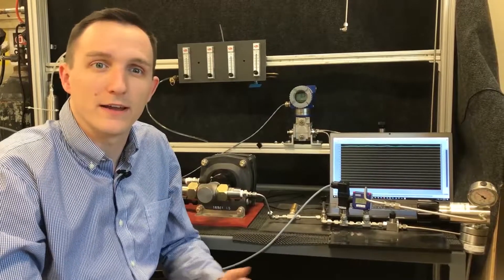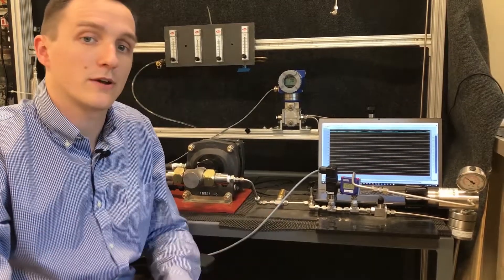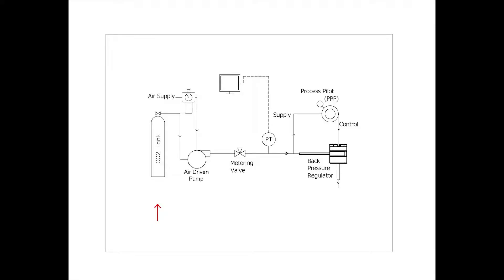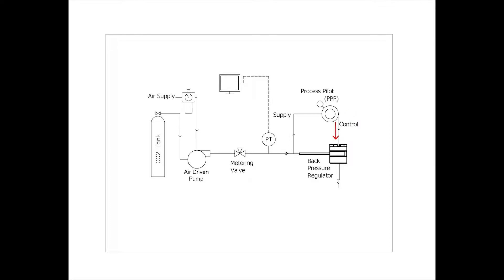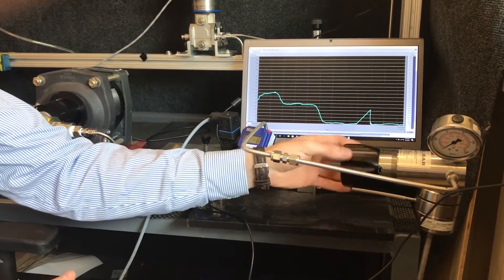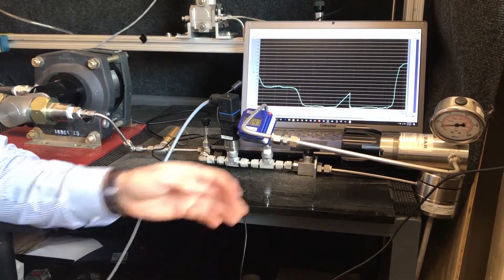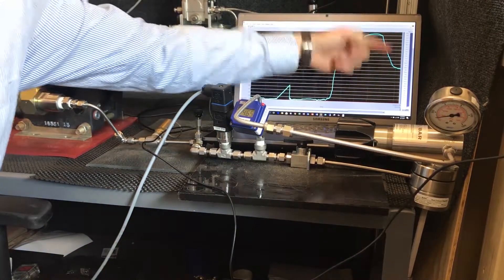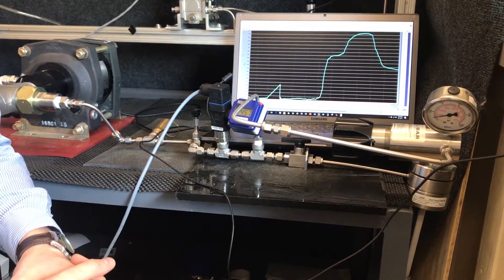Piloting An Equilibar Dome-Loaded BPR with Process CO2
This video gives step-by-step instructions for using the Equilibar multiple-orifice dome-loaded back pressure valve without a gas bottle or nitrogen bottle.

While bottled gas is traditionally used to supply the set-point pressure for the Equilibar, it is possible to supply the dome pressure using the same process fluid that is being controlled.  This is a good alternative for many situations.

In the video, Ryan Heffner demonstrates how to use CO2 to supply the set-point pressure. This particular system  uses an intensifying pump, metering valve and an Equilibar back pressure regulator to control the process pressure.

A detailed schematic shows the liquid CO2 tank feeding an intensifying pump to generate high pressure carbon dioxide and a metering valve to control the mass flow rate.  A small portion of the flow supplies a pilot regulator that sets the pressure.

The video also shows the system in action as it adapts to set point adjustments.  It demonstrates stable operation of the Equilibar process pilot system as the system responds stably.  The system avoids the expense of a separate nitrogen supply.

Equilibar engineers have a great deal of experience in providing pressure control solutions for the most difficult process conditions, including low flow rates, mixed phase fluids of liquid and gas, corrosive media and extreme temperatures.

The Equilibar multiple-orifice dome-loaded back pressure works in a way that is entirely different compared to traditional valves and regulators.